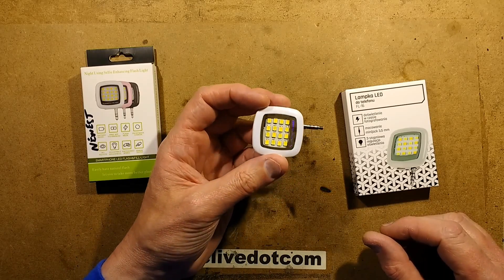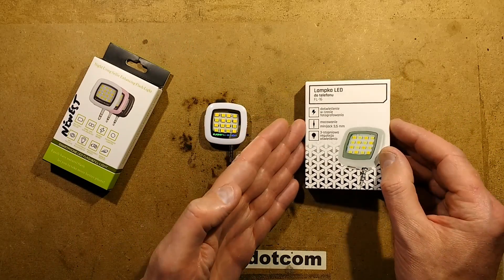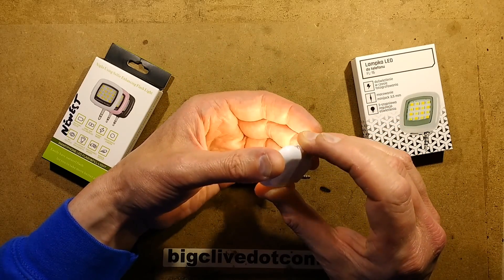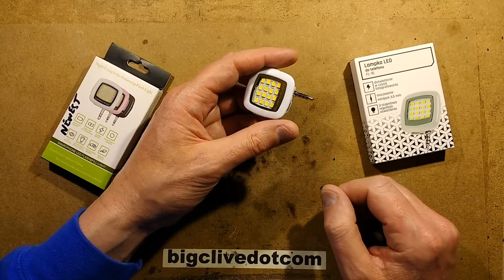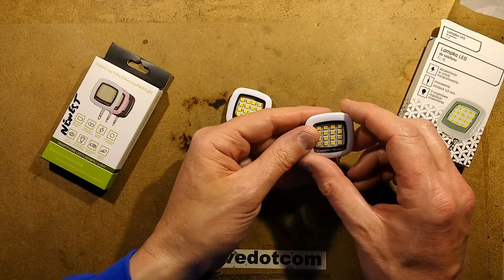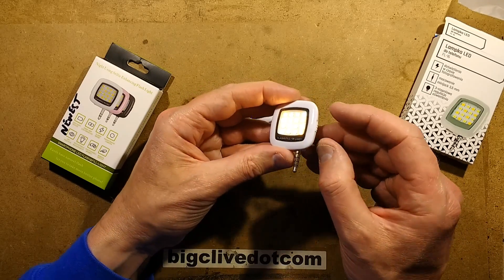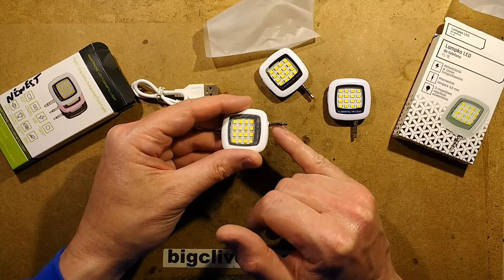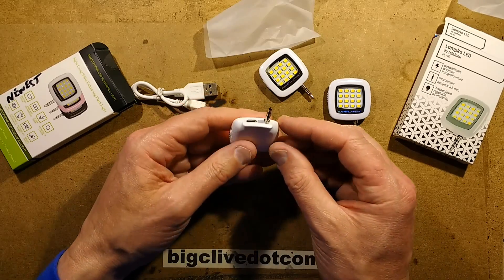Inside three different 16 LED selfie lights.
I bought one of these to explore a while ago, but didn't make a video about it despite having a look inside.  More recently I decided to buy another and see how they had evolved, and Michal from Poland also sent one in his package of technical stuff.
They have evolved, and I've also answered the question of whether the app that is available for them can actually make them light and how it does it.
Note that I don't recommend installing any apps from unknown sources or that require permissions that seem unconnected to the application.
A typical eBay search for this item would be:-